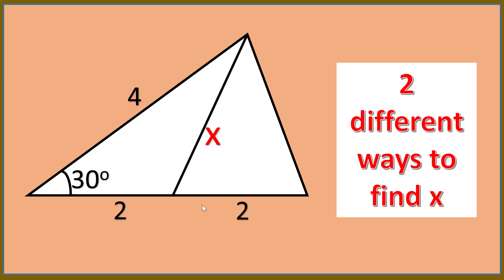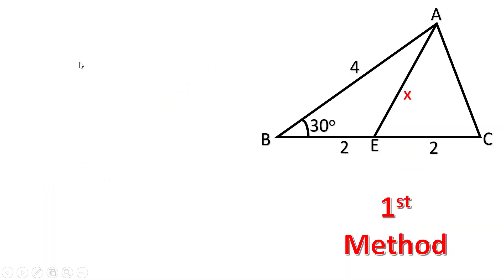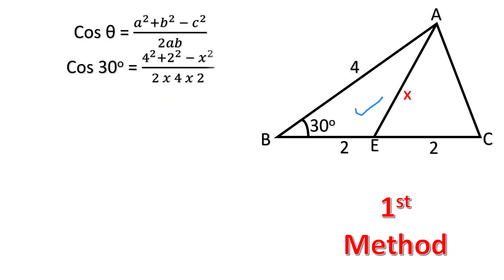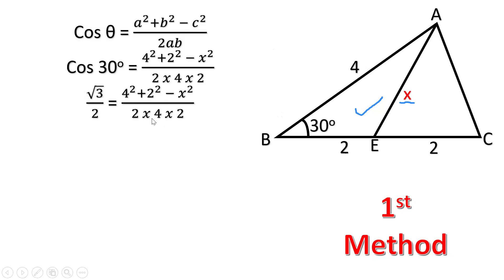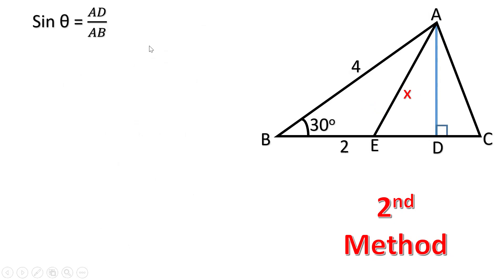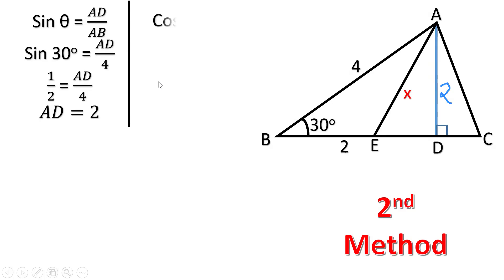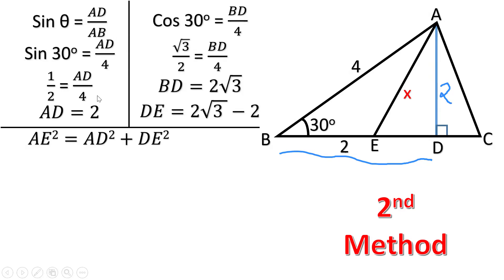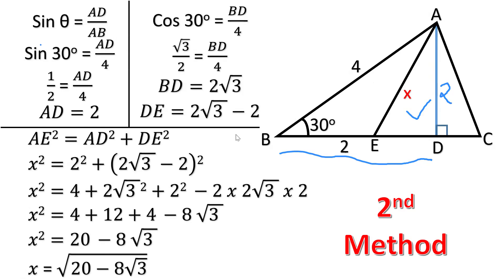Triangle: Find the median of the triangle when two sides and included angle are given.